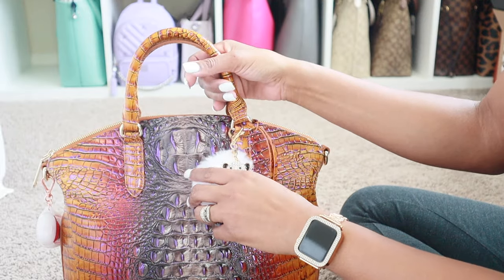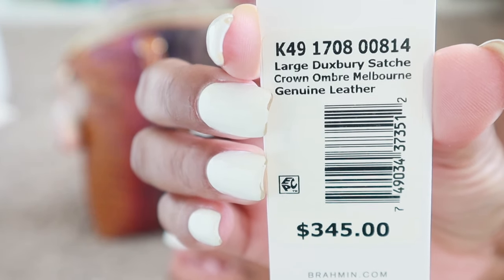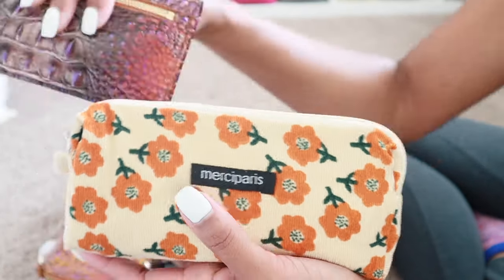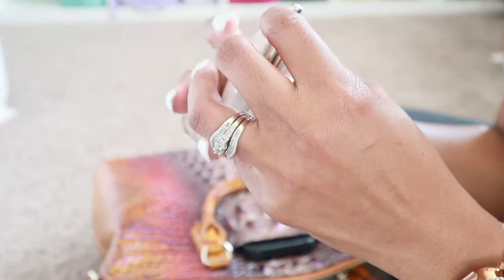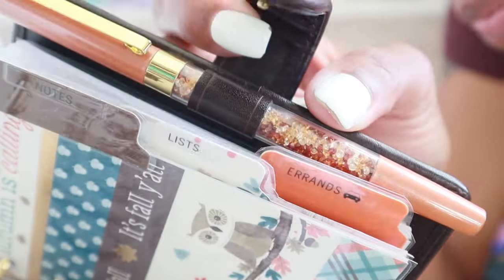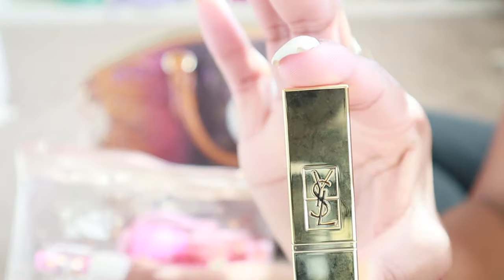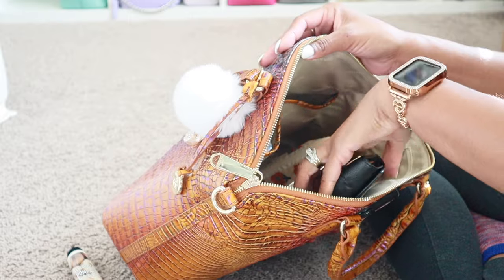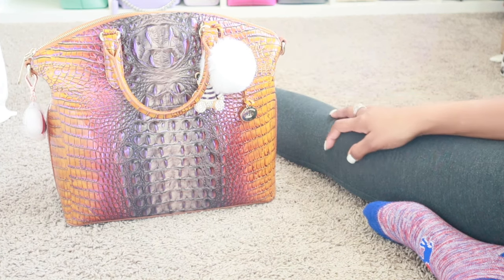WIMB: BRAHMIN LARGE DUXBURY IN CROWN OMBRE MELBOURNE!!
ENJOY LADIES & GENTS! THIS COLOR IS SO LUXE FOR FALL!  I JUST LOVE IT! GREAT CARRY AS ALWAYS :)